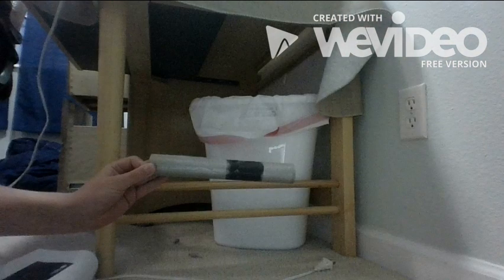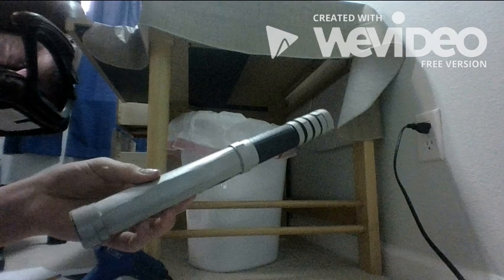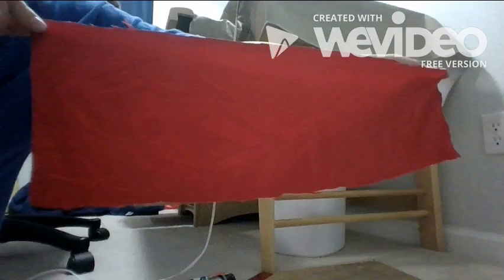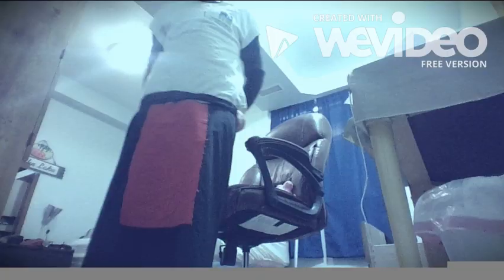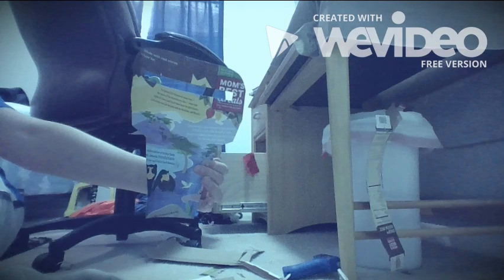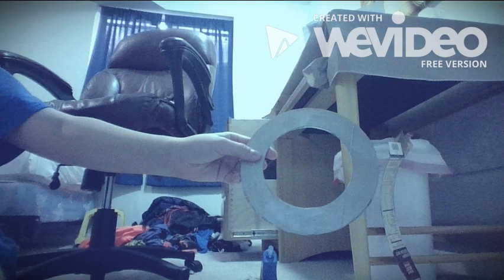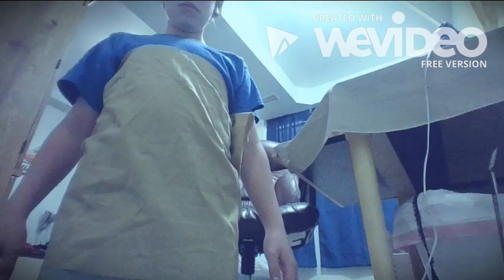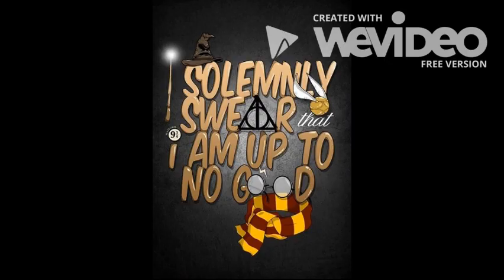how to make a darth revan costume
I made this for fun maybe for Halloween also because the youtube editor is going to be gone soon I used an app called wevideo to put this together it works but if you have other apps please let me know